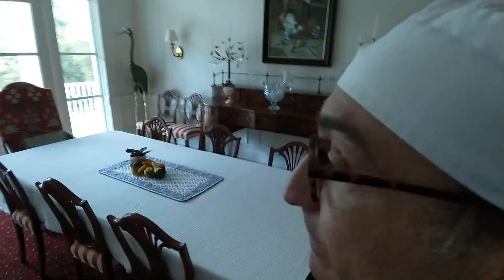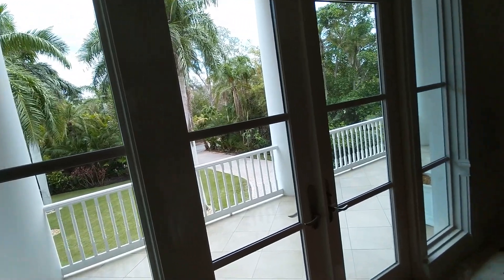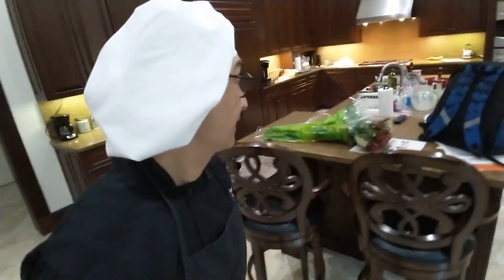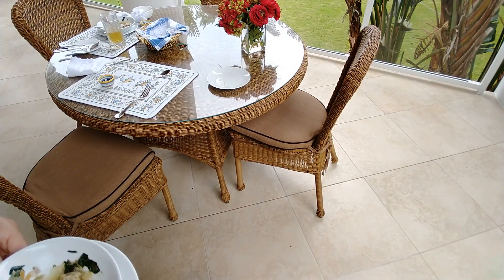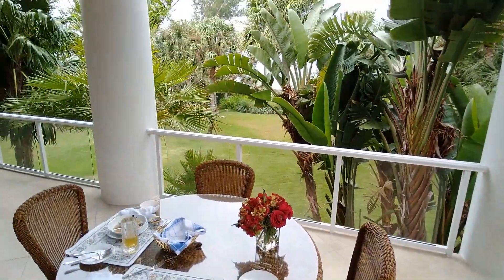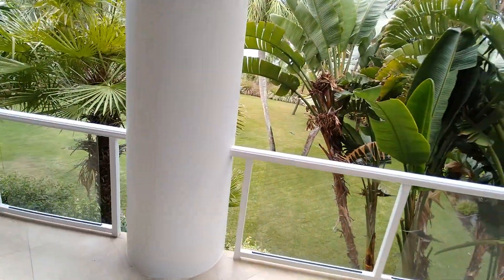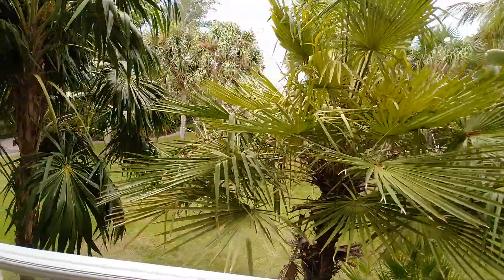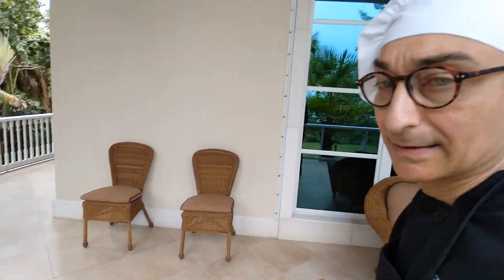Ok let's check together what's up after testing the wedding soup for lunch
Today, I'm sharing the results of a lunch I whipped up while testing The New Modern Mediterranean Diet. On the menu - wedding soup with a side of tangy tomato salad. This is my fourth attempt at perfecting this recipe. Usually, I like to give things about five tries before they make it to MealsForLongevity.com.

What I'm doing here is taking favorite recipes from around the world, the ones Americans absolutely love, and tweaking them to match the Mediterranean diet. It's all part of our meal plan program.

You can grab these recipes as we post them on our website under 'e-recipes.' Plus, in 2024 (or maybe even sooner), we're launching the DIY Mediterranean Diet Meal Plan Builder App. This will give you full access to all the goodness from the Meals for Longevity program.

That way, I can keep you in the know. Thanks for joining me on this food adventure!

Ciao! Chef Giuseppe